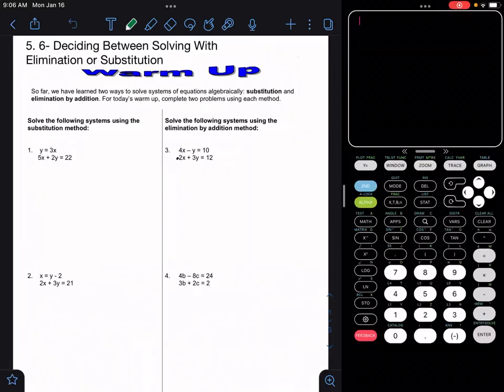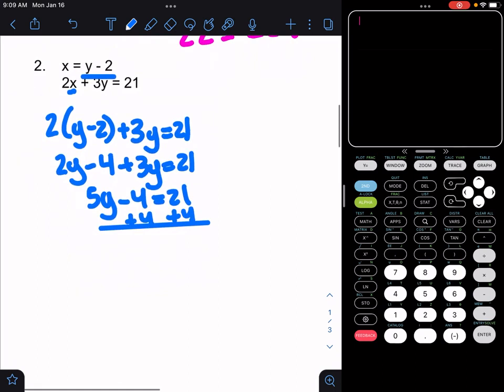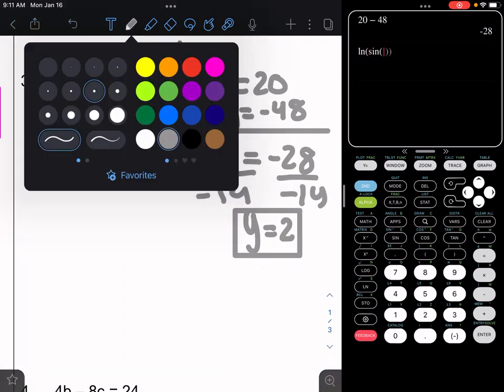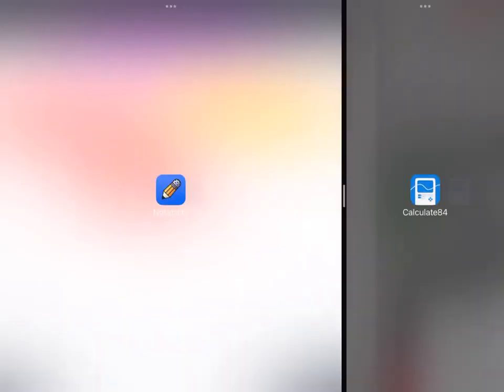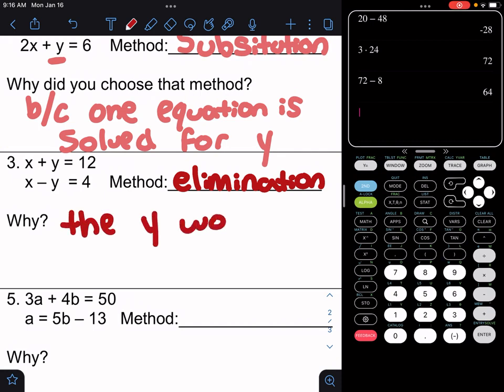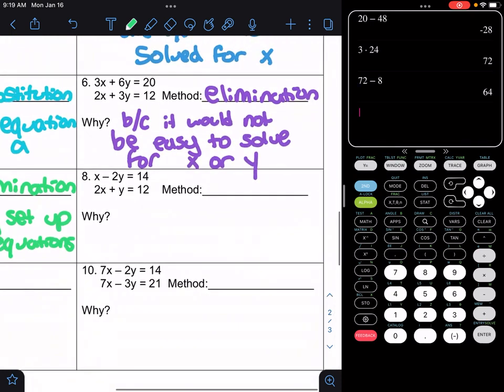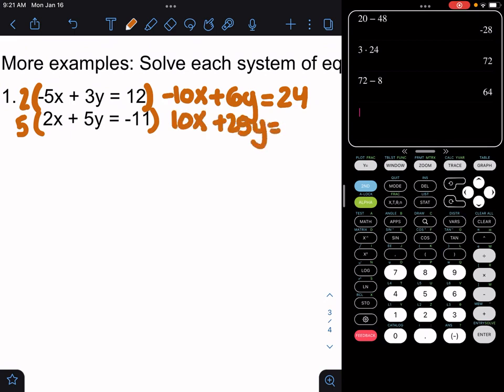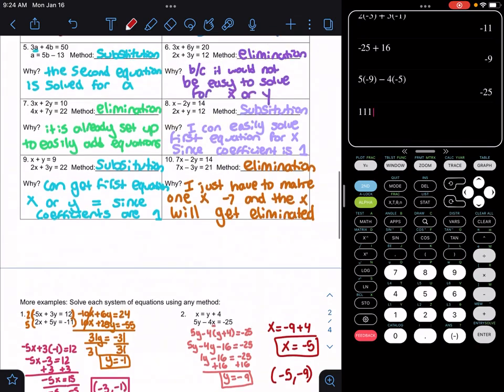Unit 5: 5.6 - Deciding Between Elimination and Substitution for Solving Systems of Equations